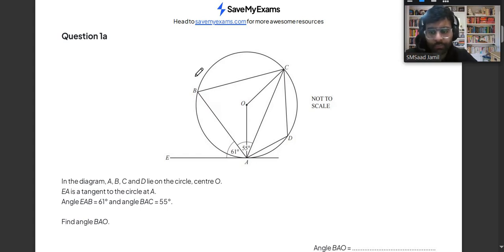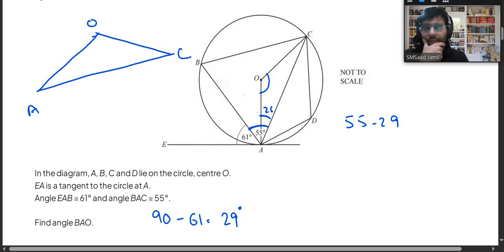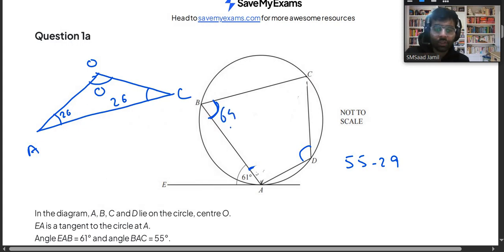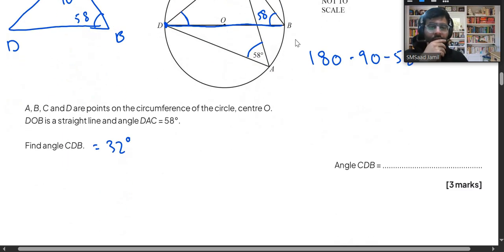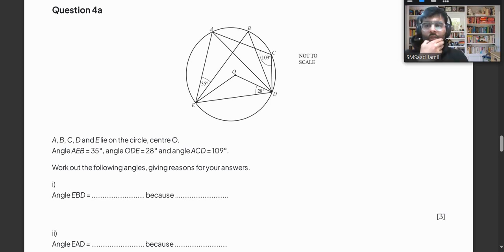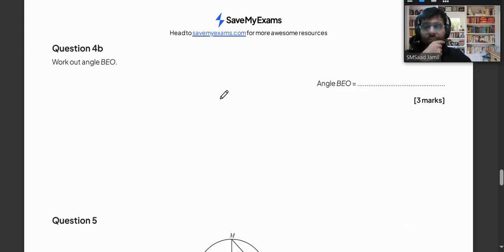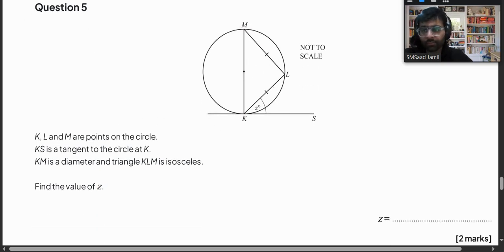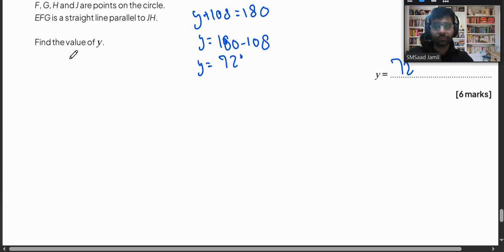IGCSE MATH Topical Questions | Topic Circle Theorem | Easiest Way To Understand Circle Theorem | P 1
Title: Mastering Circle Theorem: Easiest Way to Understand | IGCSE Math Topical Questions | Part 1

Description:
Welcome to our comprehensive guide to mastering the Circle Theorem for IGCSE Math! In this video series, we break down the Circle Theorem into easy-to-understand concepts, providing you with the essential tools and strategies to tackle IGCSE Math questions with confidence.

In Part 1 of our series, we delve into the fundamental principles of the Circle Theorem, offering clear explanations and step-by-step solutions to topical questions commonly encountered in IGCSE Math exams.

Join us as we explore the properties of circles, angles subtended by chords, angles subtended by the same arc, cyclic quadrilaterals, and much more. Whether you're a beginner or looking to reinforce your understanding, this video is your ultimate resource for mastering the Circle Theorem effortlessly.

Prepare to ace your IGCSE Math exams with our expert guidance and comprehensive approach to Circle Theorem.

Don't miss out on this invaluable resource—press play and unlock the secrets of Circle Theorem today!